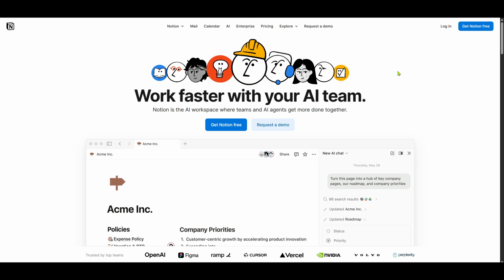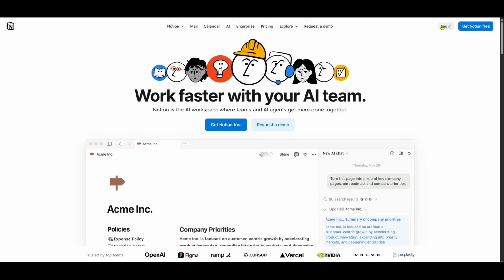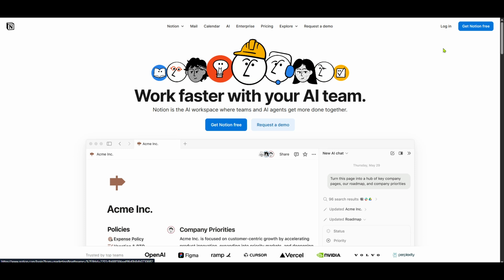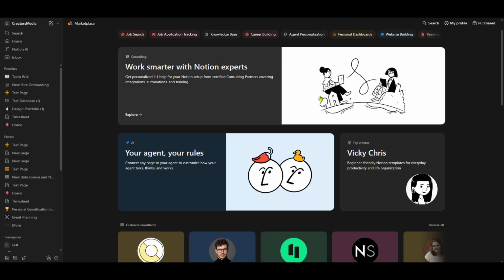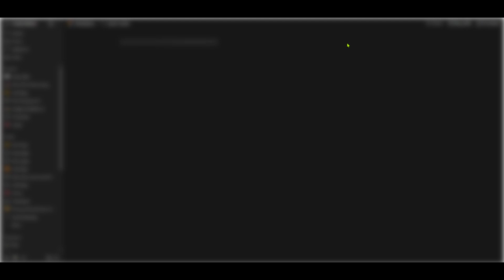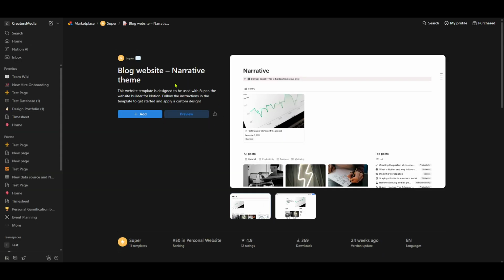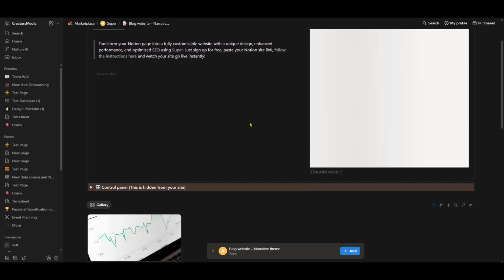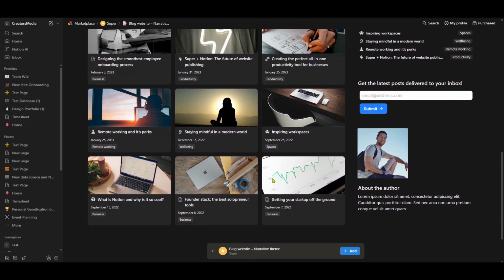How To Create A Blog Website With Notion And Super [2025 Guide]